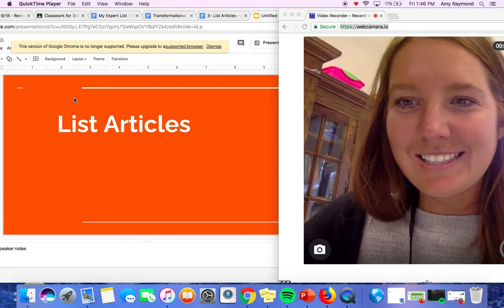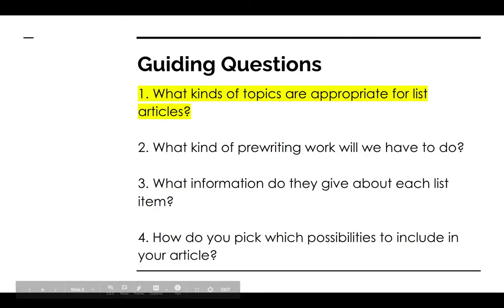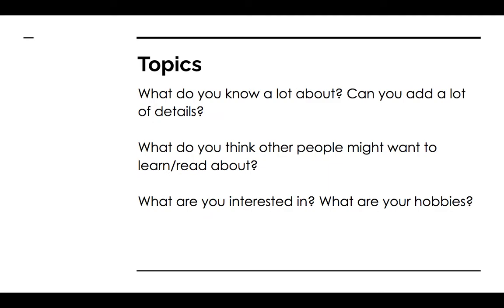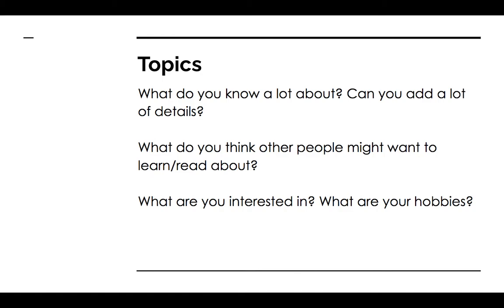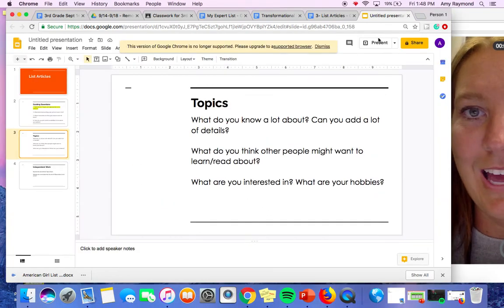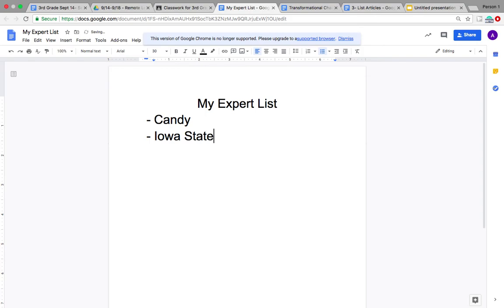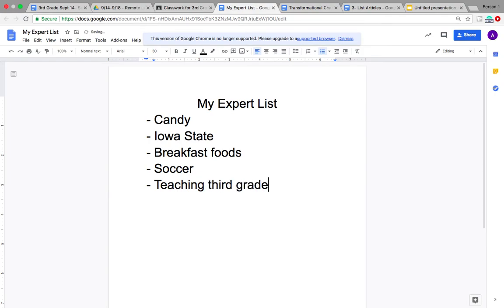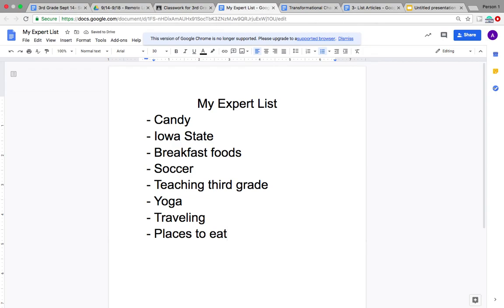List Article Topics